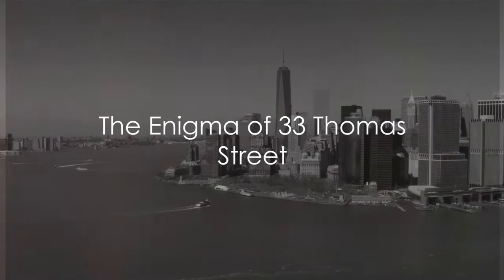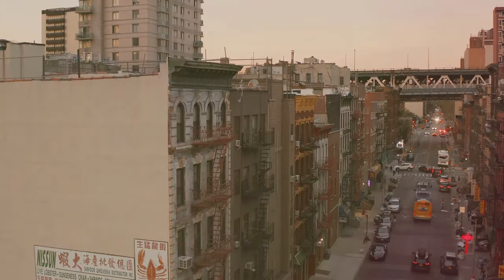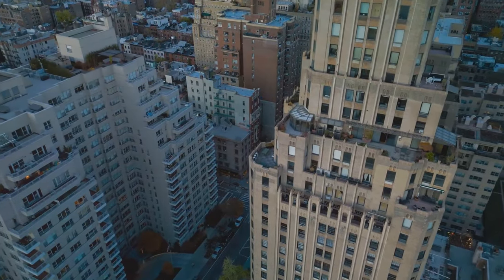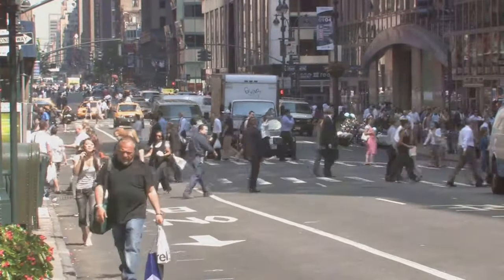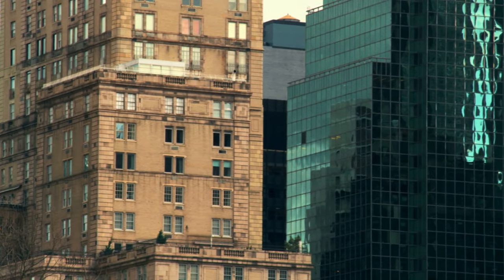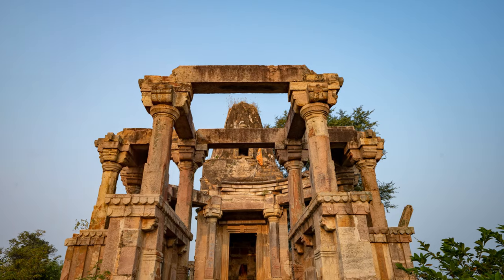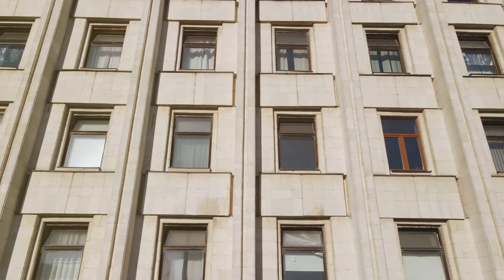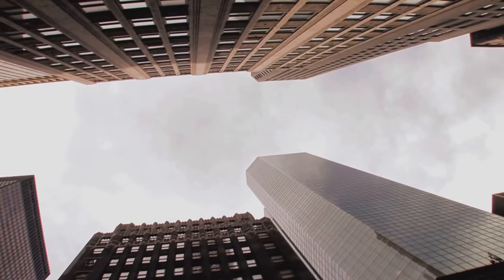The Secret Behind the 29-Storey Windowless Skyscraper In New York City| World Facts Unraveled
New York City is home to a multitude of mysteries, as any city of such size would be, after all, who knows what you could hide in plain sight?

Among the many strange things in New York is a skyscraper located at 33 Thomas Street. I know you're thinking, skyscraper in New York, big deal, but just wait until you take a look at this building.